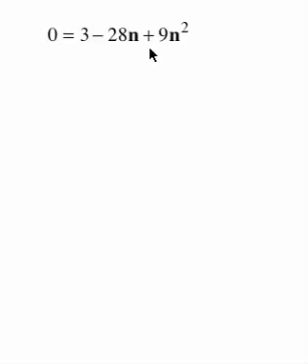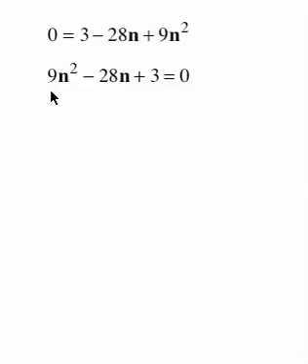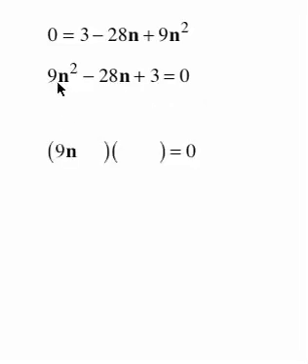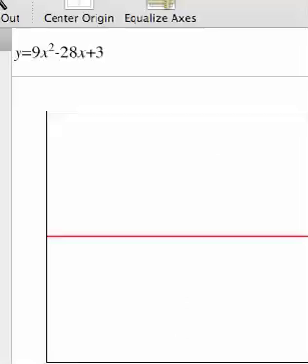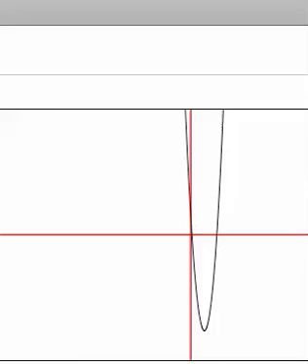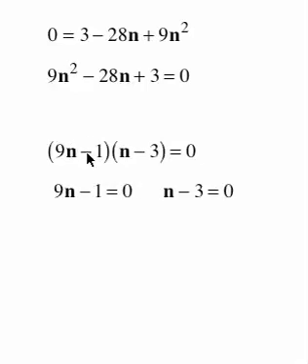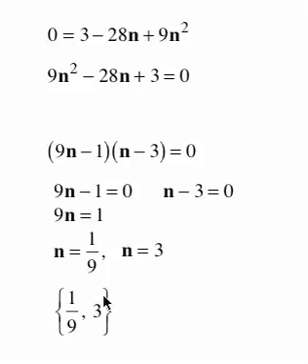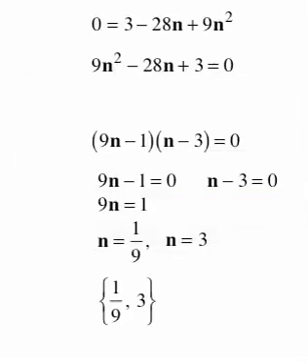Level 11: Example 1 Solving 2nd Degree Equations From the Factoring Math Program.